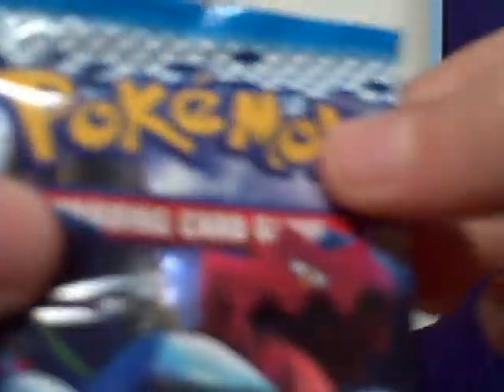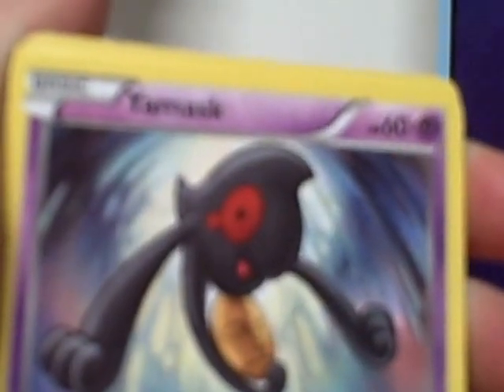Opening a Keldeo Box!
It was around midnight when I did this video. I need to make a RECORDING sign. Sorry about that!